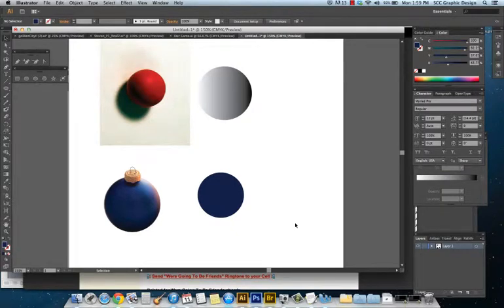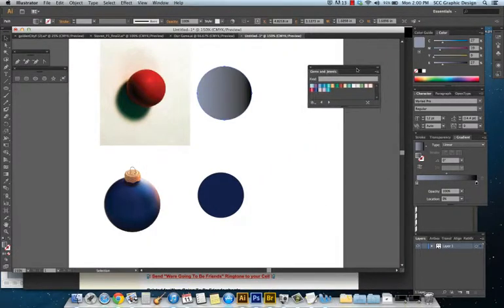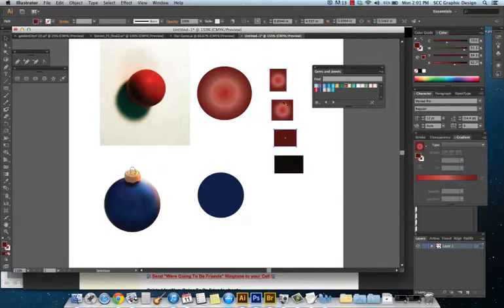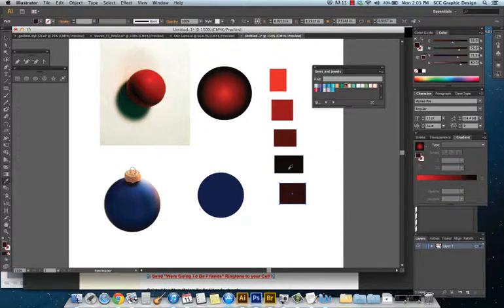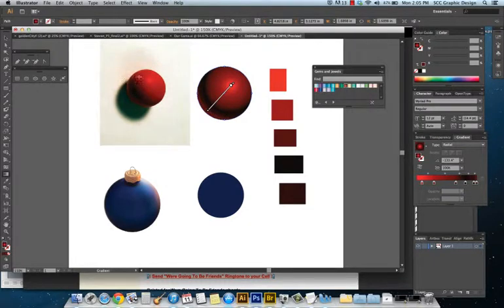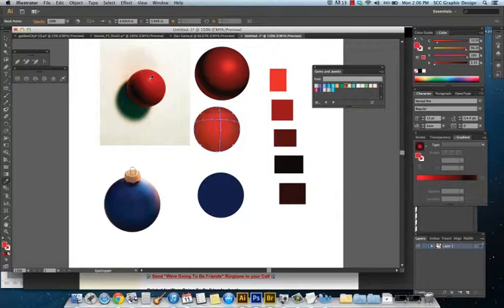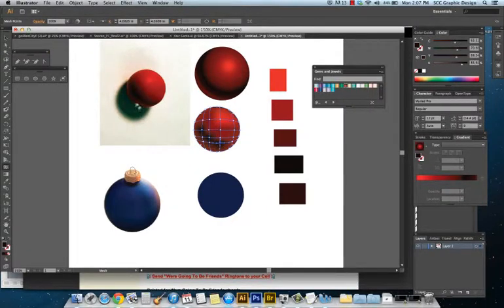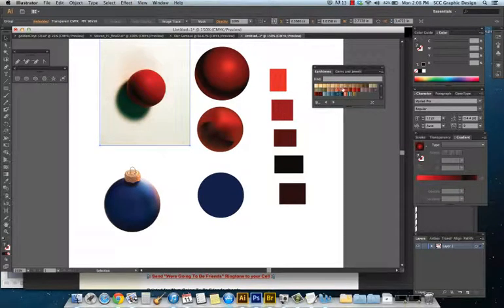Gradients in ill..mp4